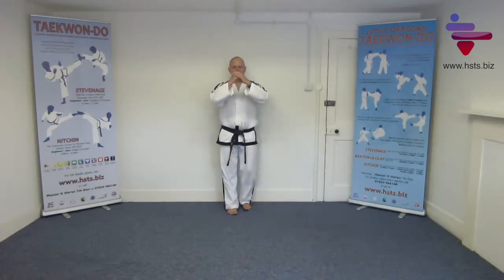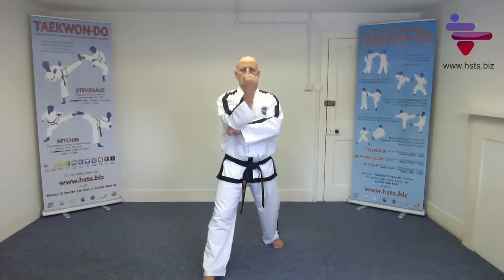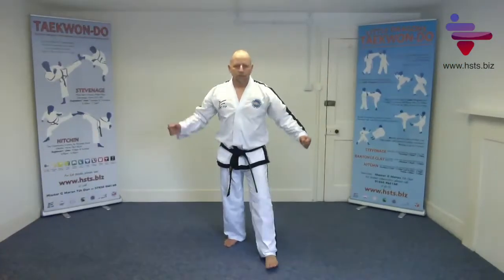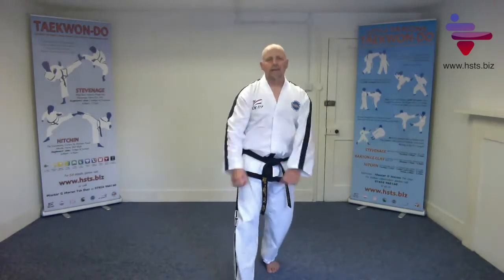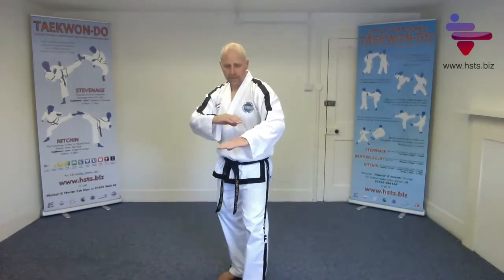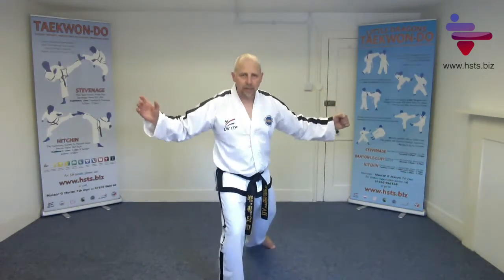2nd Dan patterns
Eui-Am & Choong-Jang